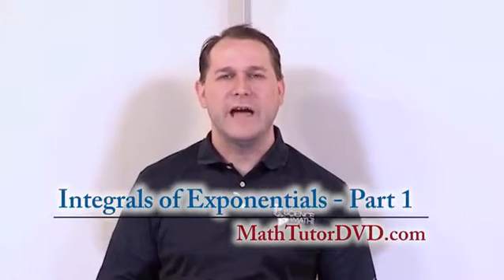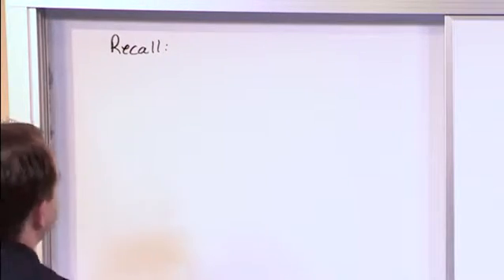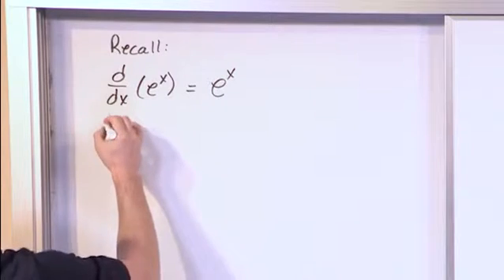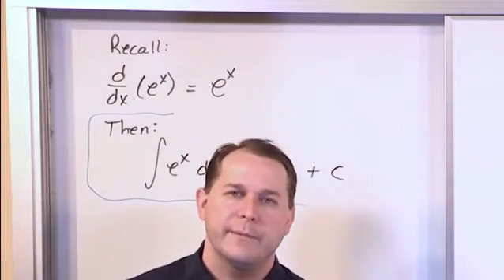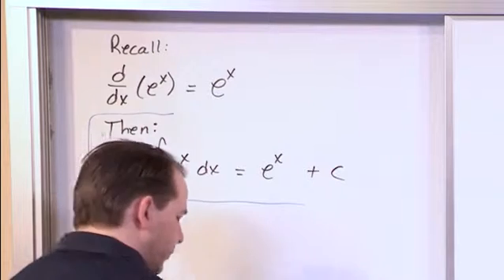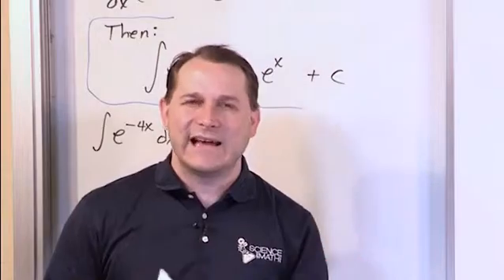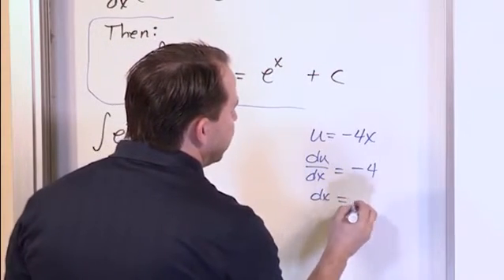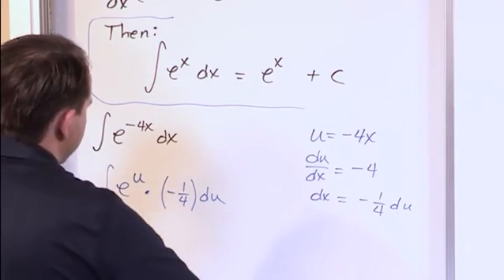Lesson 18 - Integrals Of Exponential Functions, Part 1 (Calculus 1)